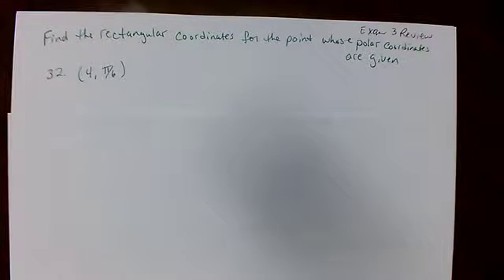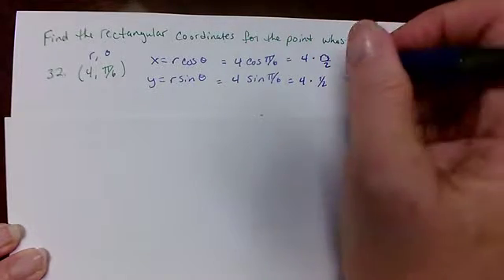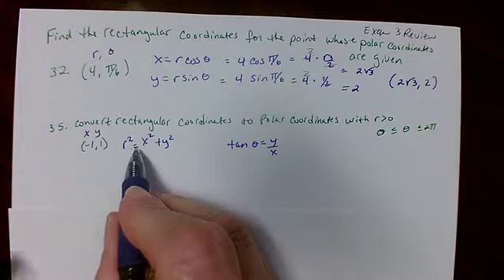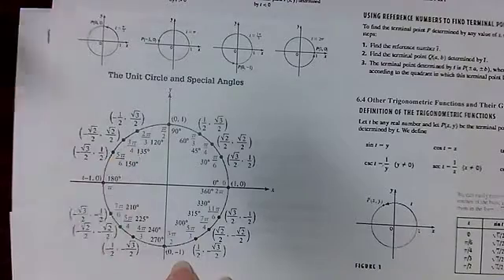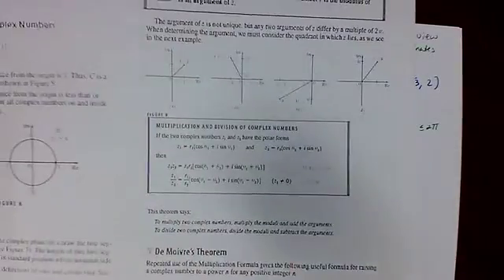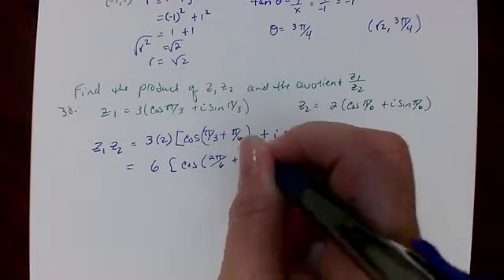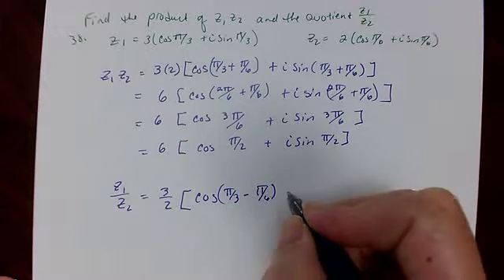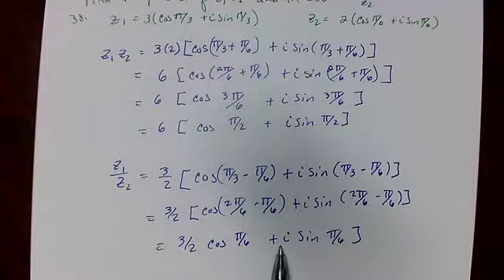Polar and rectangular coordinates